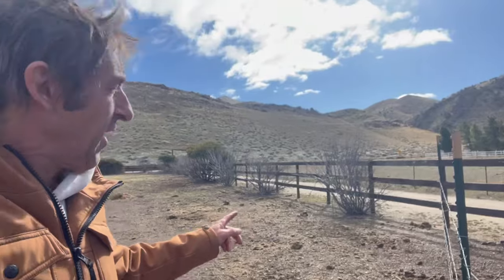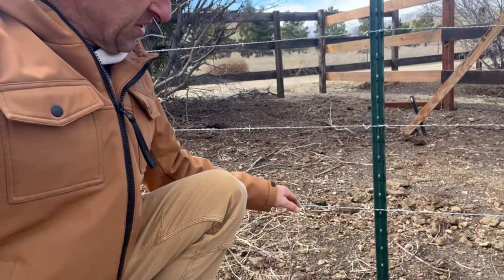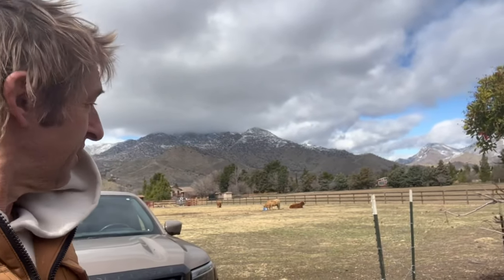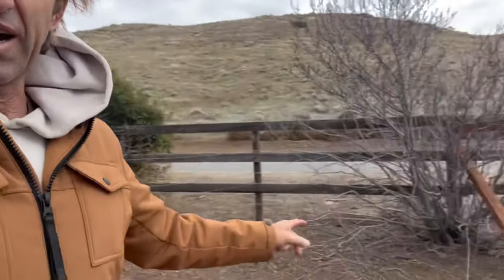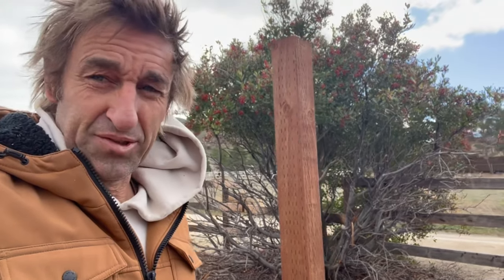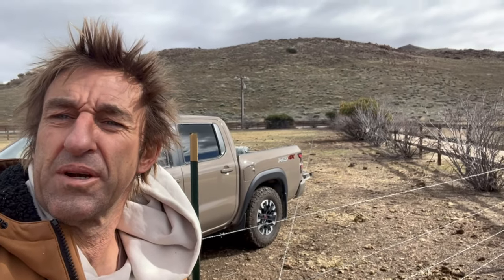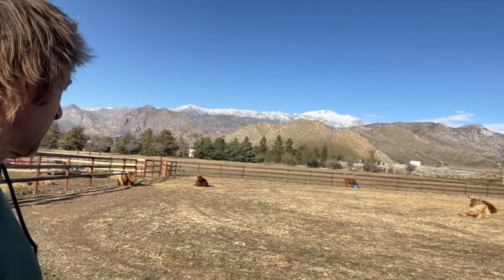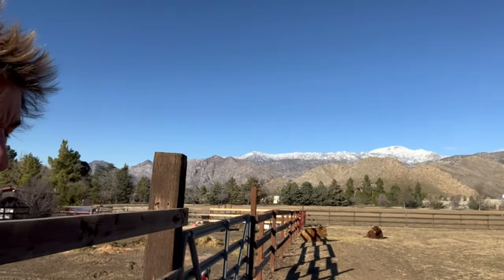Barbwire fence, it’s easy enough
PURCHASE merchandise and ART

The podcast high frequency tribe
This is the link to anchor, but this podcast is available in all major platforms

Bitcoin send to this address
35uDZx9QNZiCbcrtxRMxo97E2Xvpecv9T7

Etherium
0xBB5190B3735F23329d7E7594C35c2AB9067eB7F2

TO SEND US STUFF, ie correspondence, products you want hyped, skateboards, and of course envelopes full of cash!